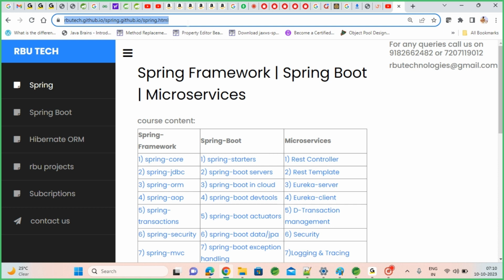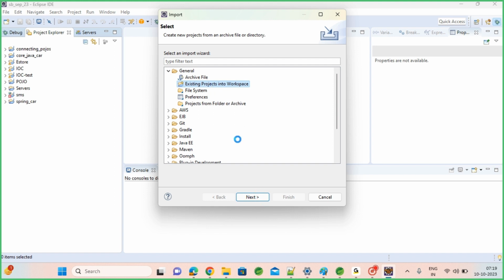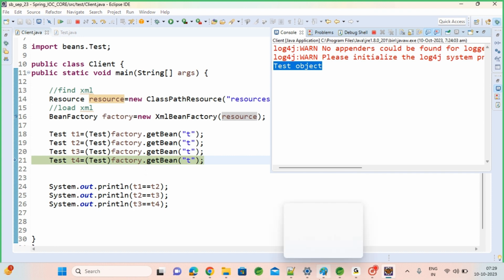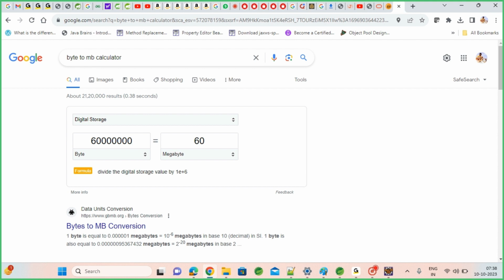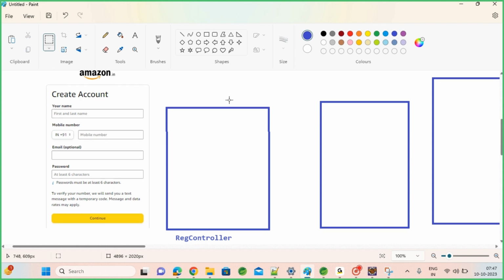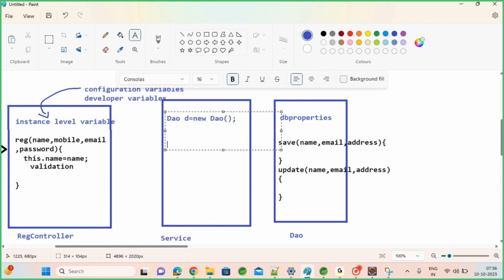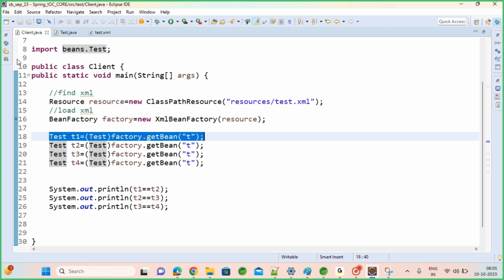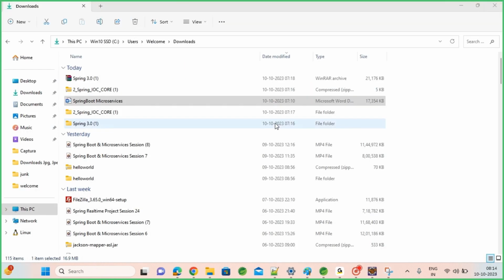Spring Boot & Microservices Session 8